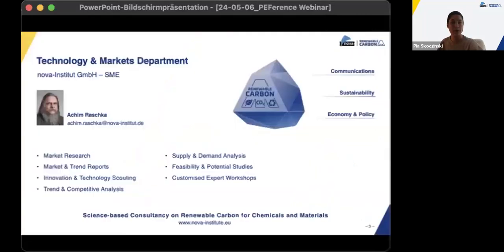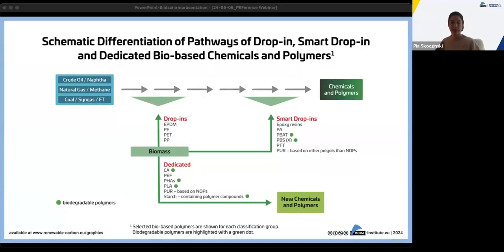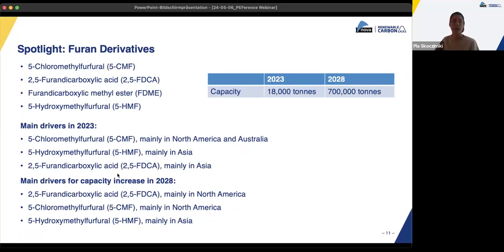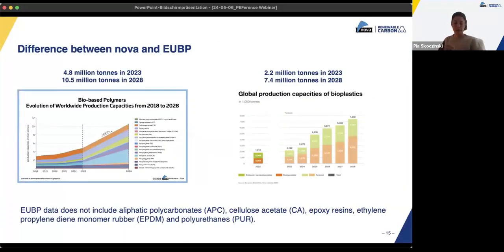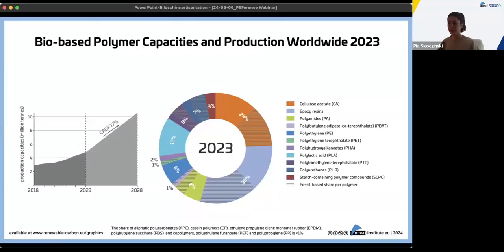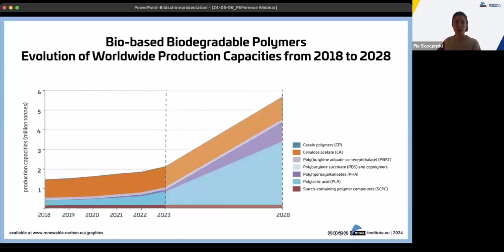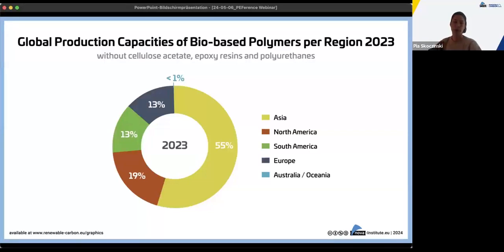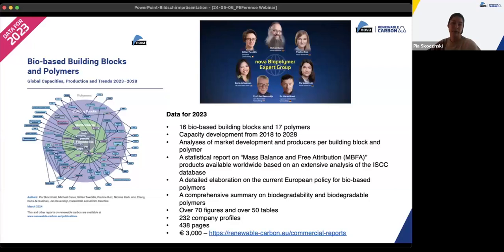24 05 06 PEFerence Webinar Market Update Biobased Building Blocks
In this webinar organised by the Horizon Europe Project PEFerence, Pia Skoczinski from nova-Institute gives you deep and comprehensive insight into the dynamically growing market of bio-based building blocks and polymers.
The PEFerence consortium aims to replace a significant share of fossil-based polyesters, such as polyethylene terephthalate (PET), and packaging materials like glass and metal with 100 % bio-based furanics polyesters. PEFerence establishes a unique, industrial scale, cost-effective flagship plant to convert plant-based sugars into FDCA (furandicarboxylic acid), the building block of PEF (polyethylene furanoate): a plant-based, fully recyclable plastic material with superior performance and significantly reduced carbon footprint compared to conventional plastics. PEF can be used in a wide range of applications such as bottles, packaging, films, fibres and textiles.